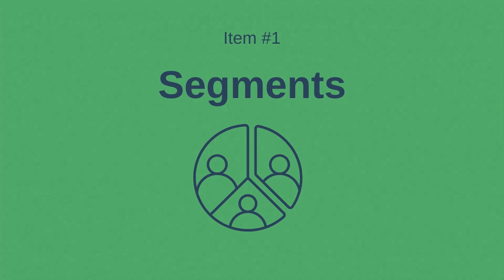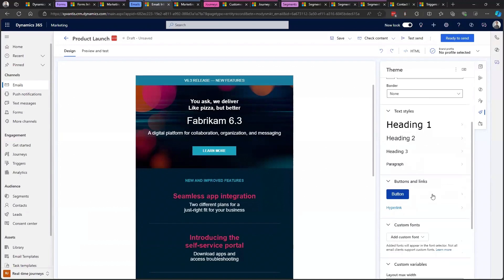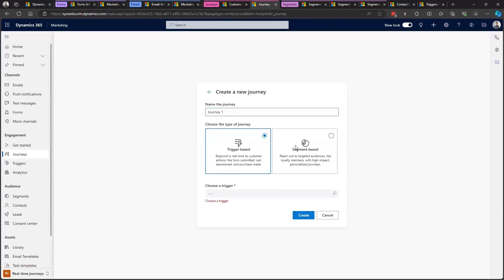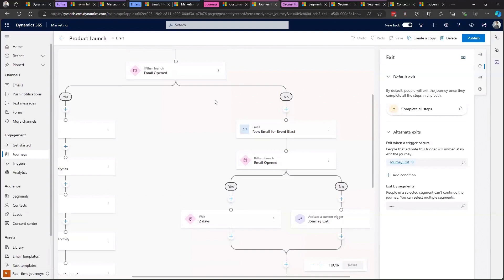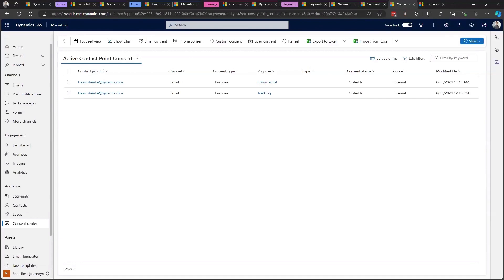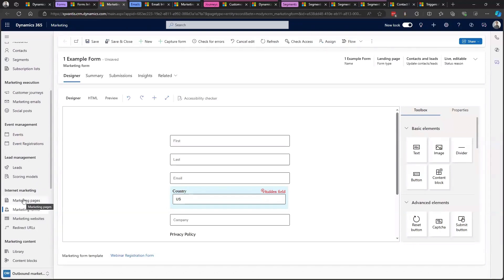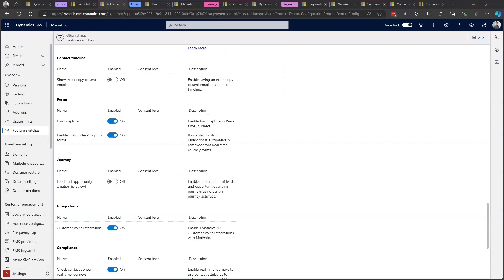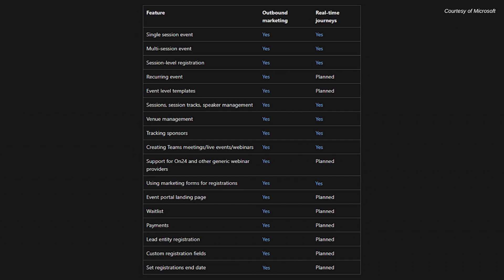Move from Outbound marketing to Real-time journeys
Though the Real-Time area has been a part of Dynamics 365 Customer Insights - Journeys (formerly Marketing) since 2021, only recently has Microsoft announced that the Outbound module will be removed from the application come June 2025.

We are excited about all the possibilities to better reach customers and prospects in the moments and ways that matter most to them, but this transition will be a significant change and an undertaking.

Syvantis Senior Solutions Consultant Travis will discuss the differences between the Outbound and Real-time areas and some transition recommendations for segments, emails, customer journeys, analytics, marketing consent records, forms, and event management.

WANT MORE INFO ABOUT TRANSITIONING TO REAL-TIME?
Syvantis has created an entire online on-demand course to help you move from Outbound to Real-time in Dynamics 365 Customer Insights - Journeys. It's free for anyone to access. Just create a Syvantis Learn account.

WANT MORE FAST CLASSES? 🎓
Want to explore our entire library of Fast Classes? Join the Fast Class Community from Syvantis Learn. Create a free account for access to all past recorded and future classes - all in one place.

INTERESTED IN MORE MICROSOFT TRAINING? 😄
Our clients enjoy complementary, on-demand learning courses in addition to Fast Classes!

📚🎞️ Check out our Course Catalogue and sign up for sample classes